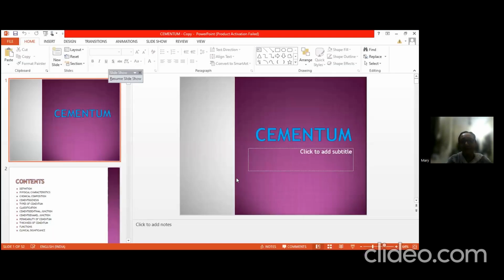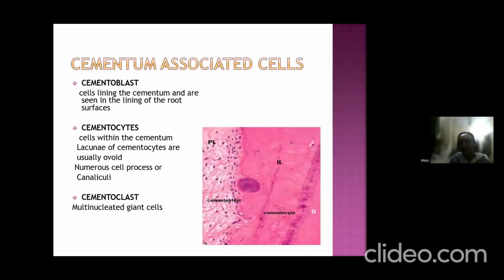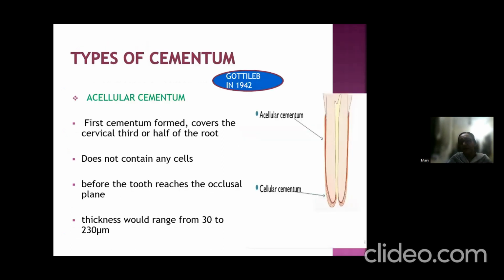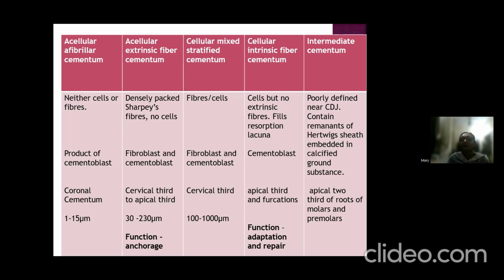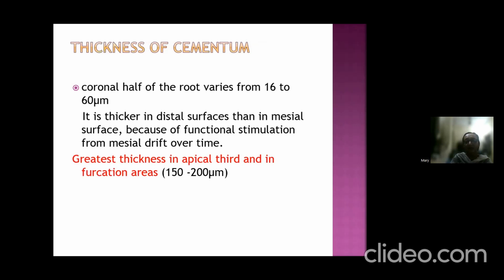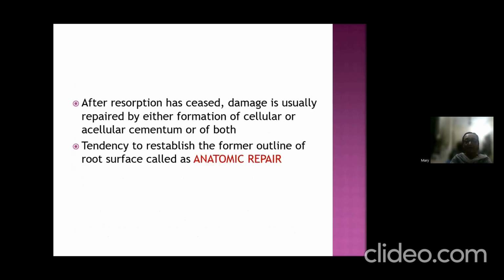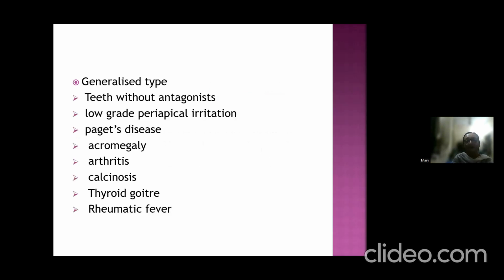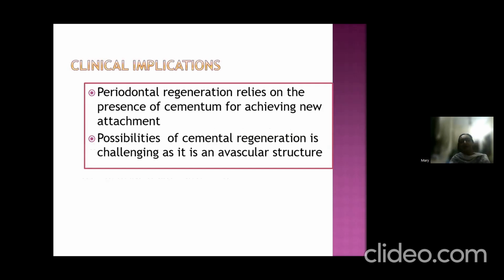CEMENTUM/ DR MARY JOSEPH / DEPT. OF PERIODONTICS, ROYAL DENTAL COLLEGE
A Class on CEMENTUM presented by DR  MARY JOSEPH  of the royal dental college